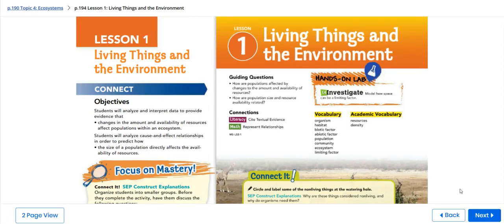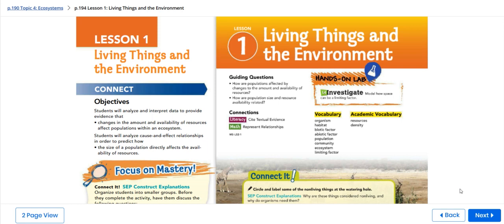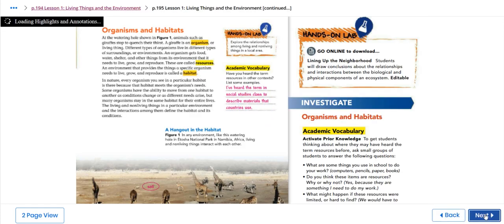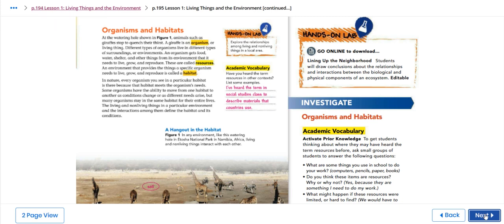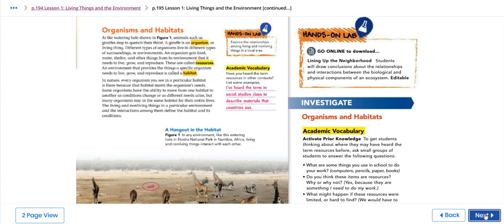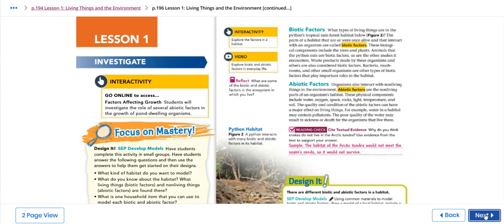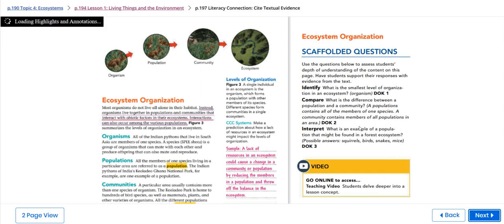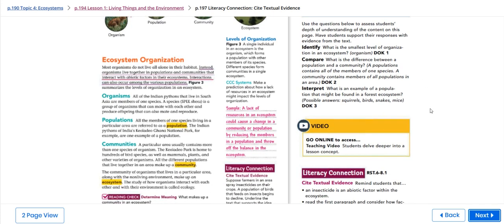Biotic abiotic factors - Week Jan 7th -11th - Grade 7 - By Ms. Kathrene Musallam